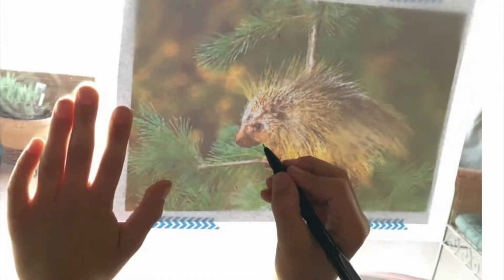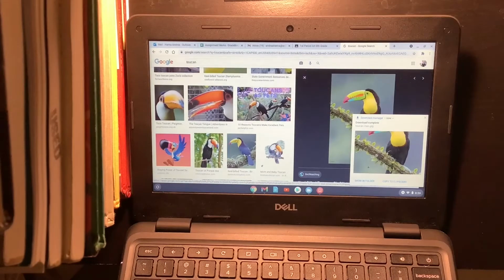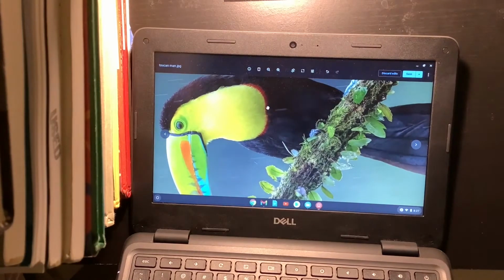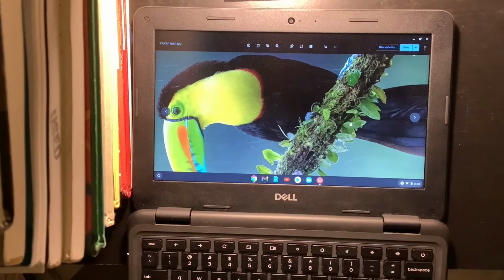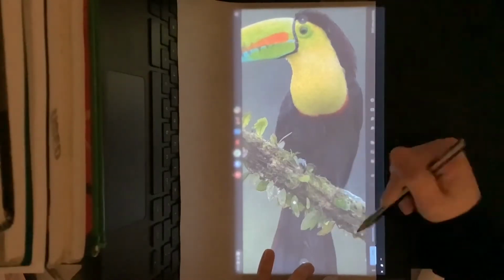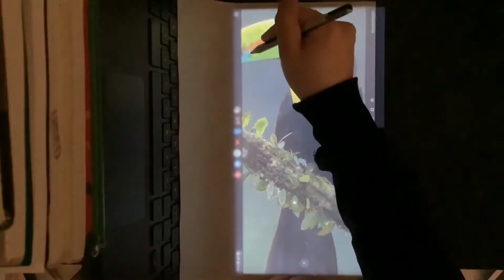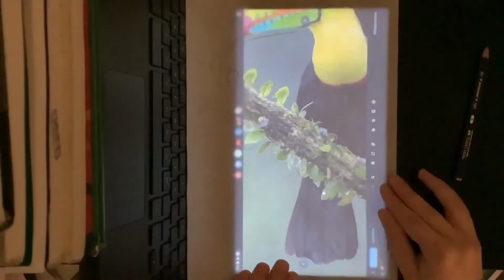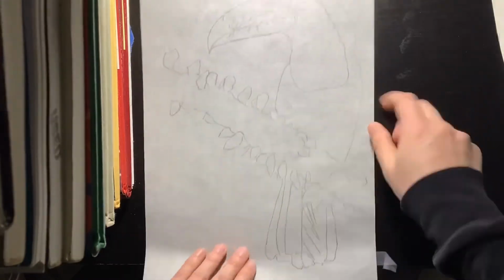How To Turn ANY Image Into a Drawing (Transfer Methods)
Whether you are just learning how to draw from pictures, or you have more experience, try this transfer method to help you get started! Printing your reference picture is not required. As long as you are careful, you can transfer images directly from your device’s screen. Watch this tutorial to see how it’s done.